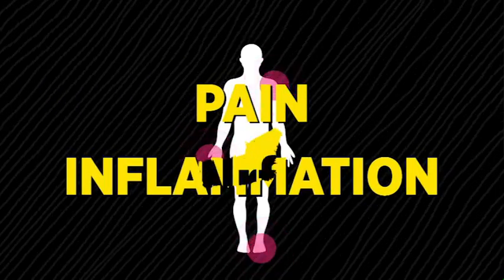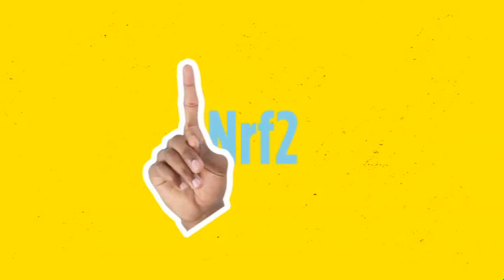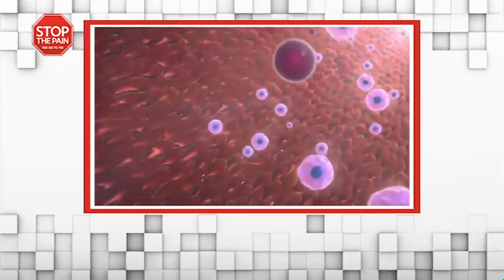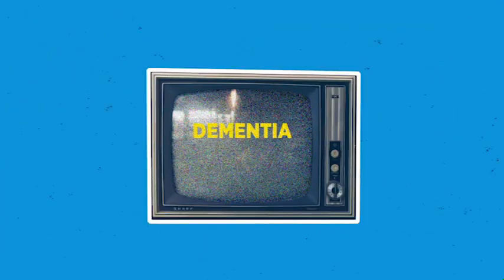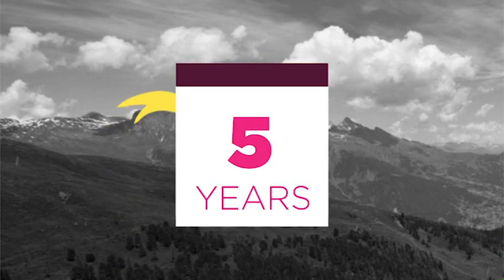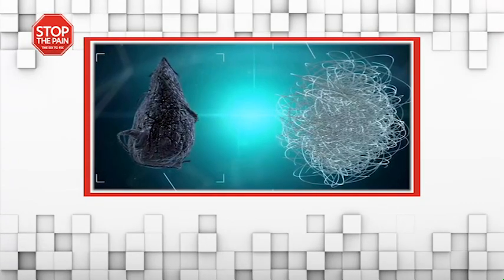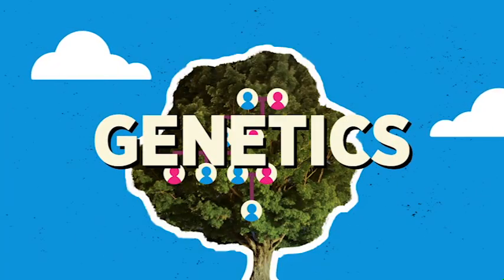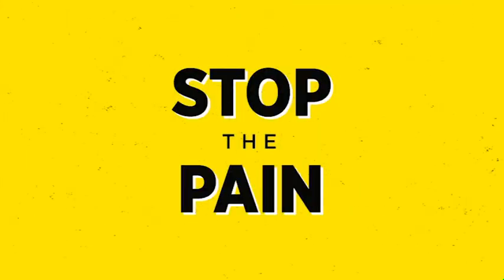How To Stop Inflammation Before It Causes Pain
Suffering from inflammation that's causing chronic pain? Stop it from getting worse by learning the simple steps to prevent inflammation before it takes over your life. In this video, we'll show you how to reduce inflammation naturally and get back in control of your health! Don't wait any longer - watch now and start feeling relief!